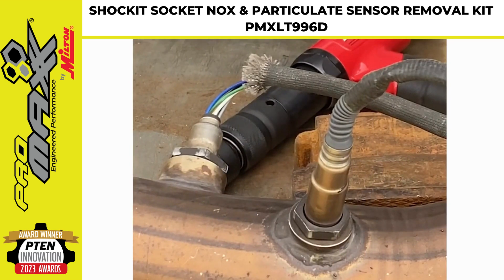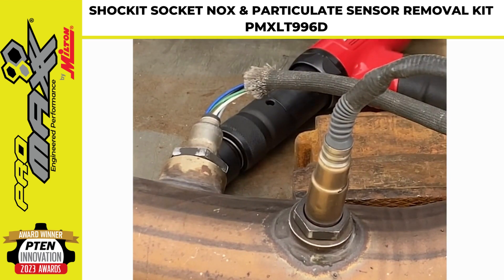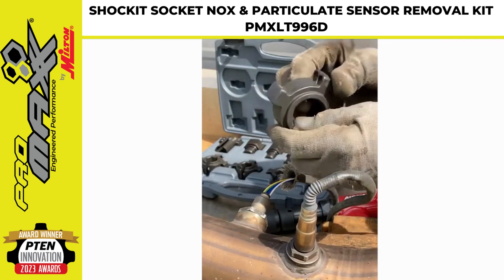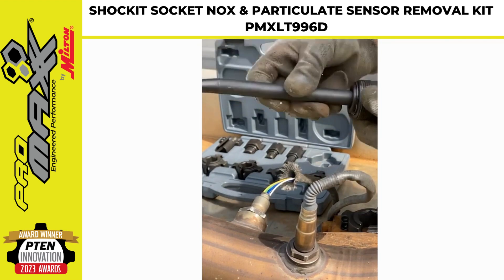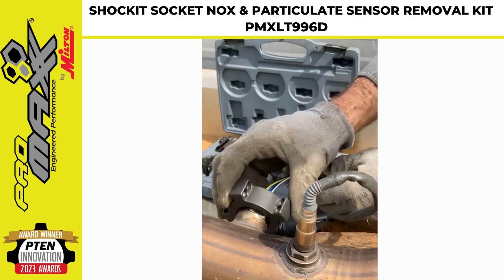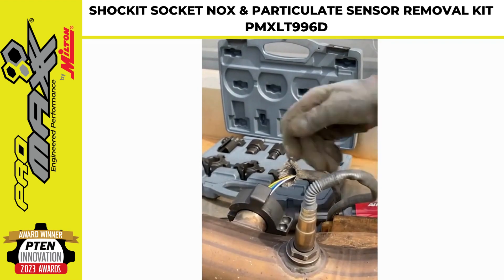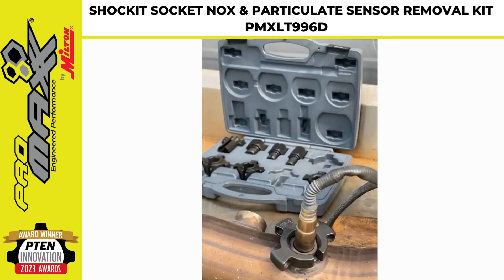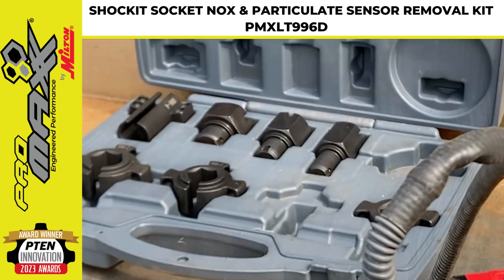Shockit™ Socket Diesel NOx & Particulate Sensor Removal Kit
Remove even the most stubborn diesel and gas exhaust sensors with the Shockit™ Socket Diesel NOx and Particulate Sensor Removal Kit. This kit utilizes the force and vibration of an air hammer to loosen the most rusted sensors. Five different socket sizes are included.